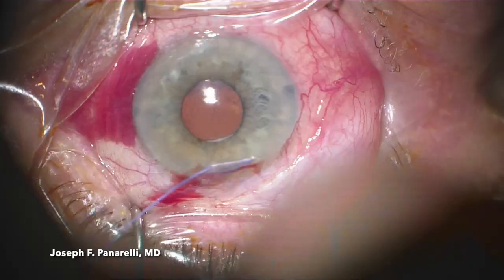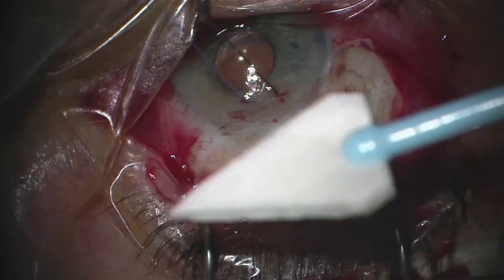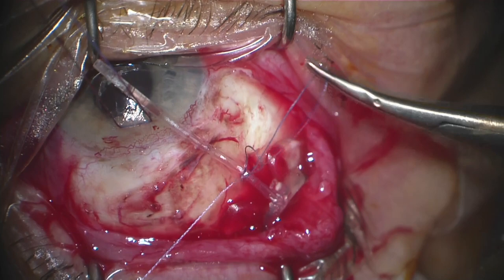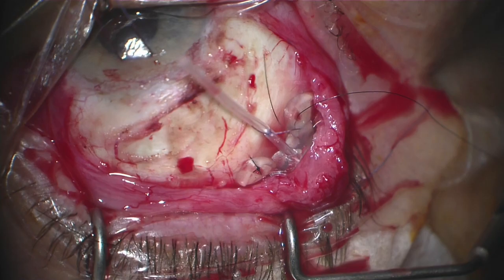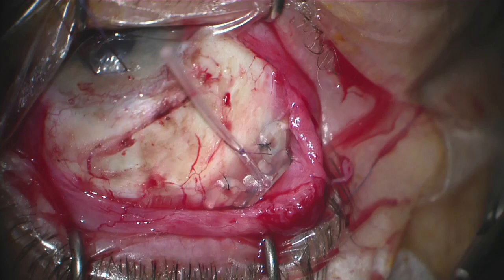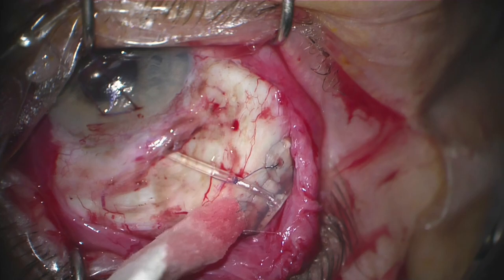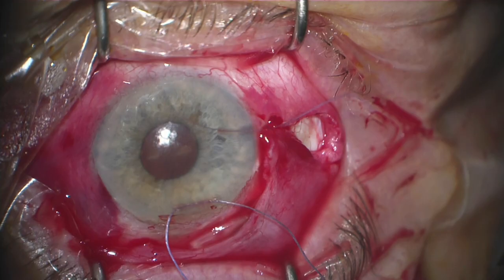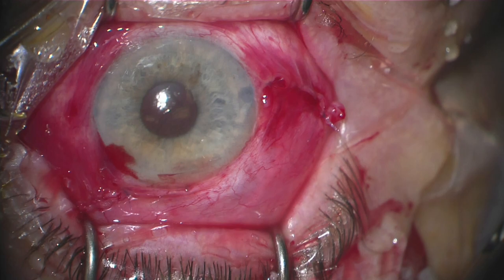Molteno3 (SL-245) Implantation, Joe Panarelli, MD (USA)